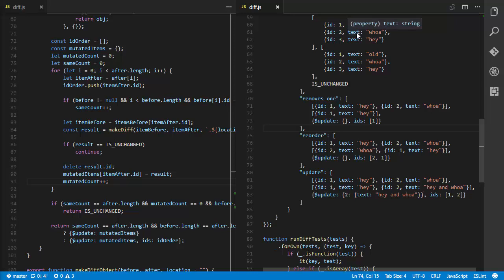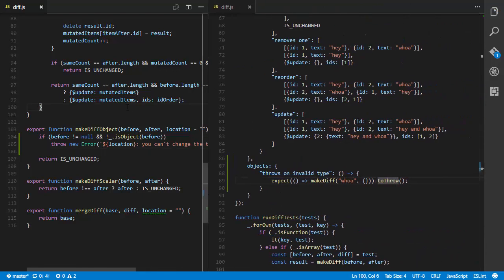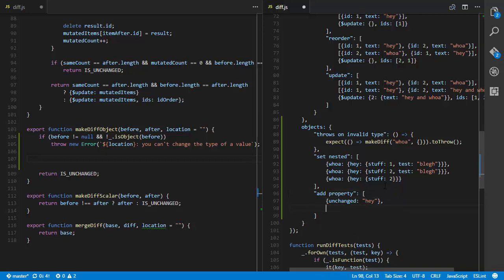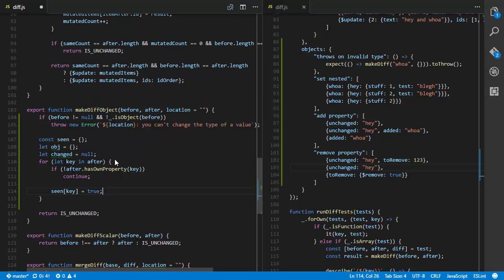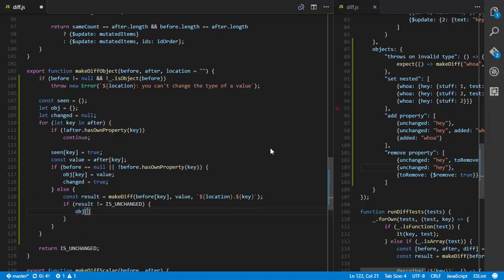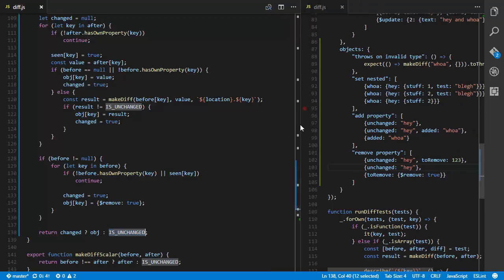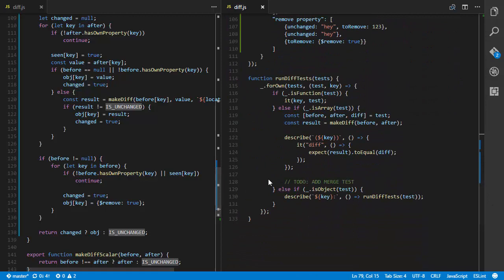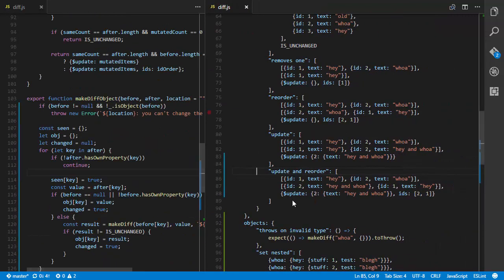🔴 Diff Function (3) • Objects • React JS Programming • ReactJS • React JS for Beginners • (Pt. 66)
00:00 - Implementing Diffing Objects
02:37 - Comparing Old and New Properties Recursively
05:01 - Handling Removed Properties in Diffing Algorithms
07:06 - Writing Tests for Diffing Algorithms

Learn React JS Programming - Diff Function (3) - Objects.

We finish our simple diff function by being able to handle objects.